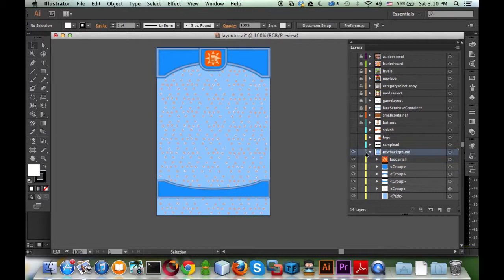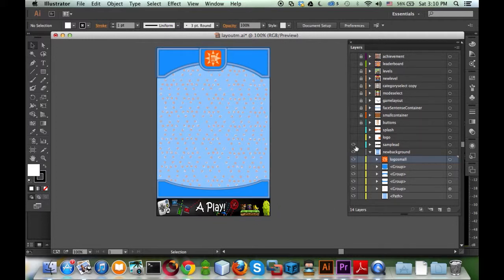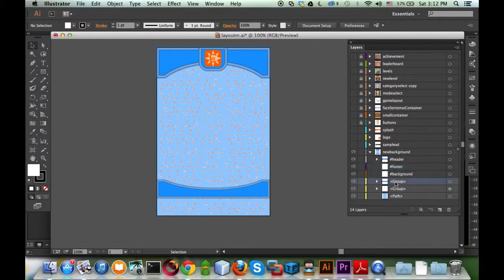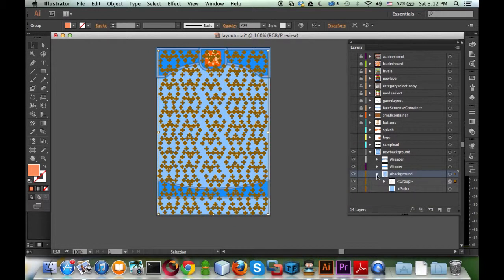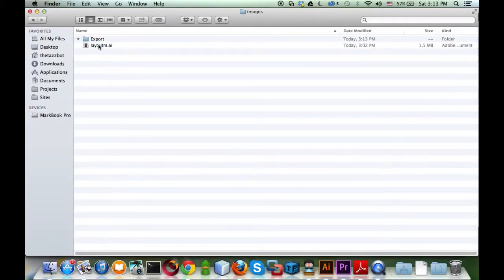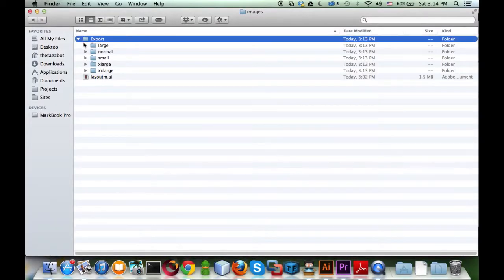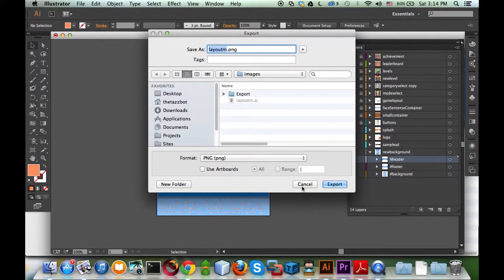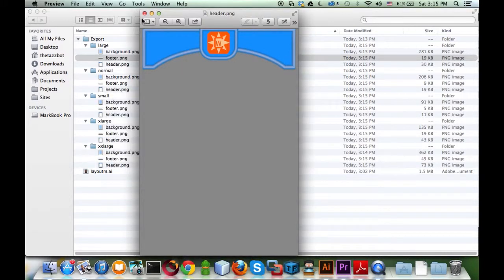Exporting illustrator layers for mobile games - Game Dev Daily #1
It's the first episode! Game Dev Daily is a daily video blog of a game developer in the making!  Hi there, my name is Mark Williamson, and in this video series I'll document my progress on learning game development with Javascript and Phaser.io.  In this short video, I give an overview of how to use the script in my github repo to export Illustrator layers (and sublayers) as separate PNG files for multiple resolutions for your mobile game.